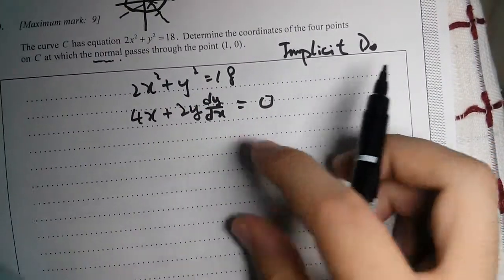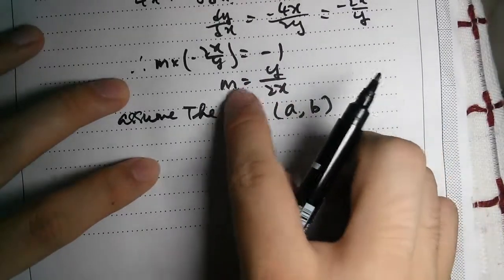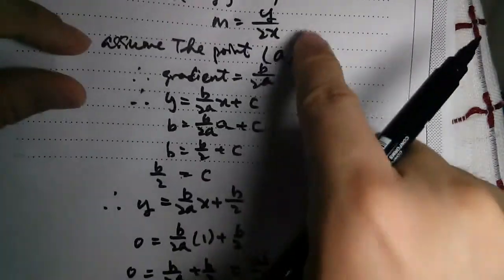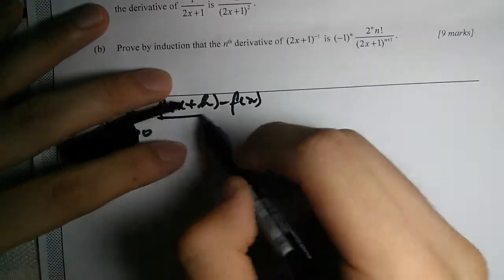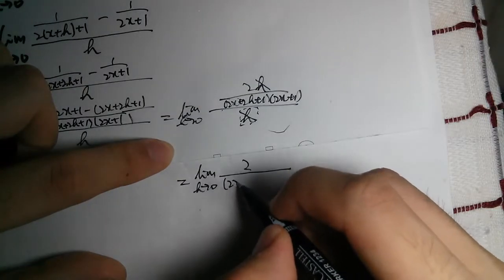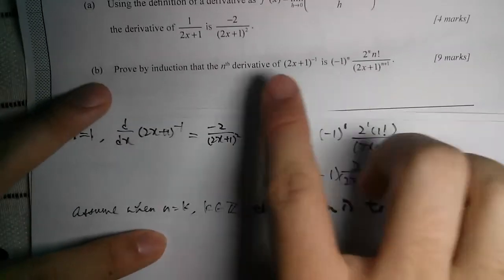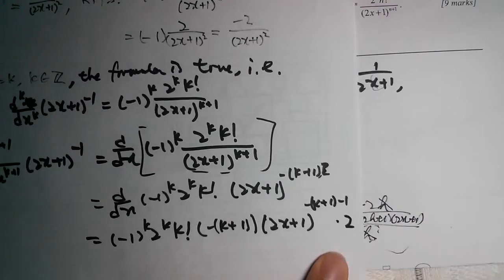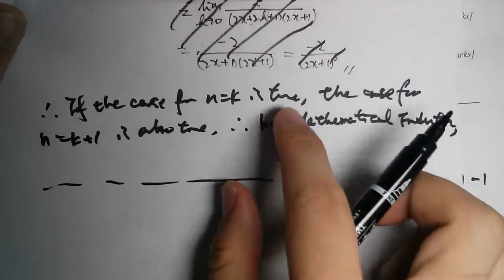IBDP HL 12' lots on differentiation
Exclusive Breakdown on two questions requested by one of you!!

They are 2012 TZ1 P1 No. 9 and 2012 TZ2 P1 No. 13.

Comment and like this video if you also want your requested questions broken down by KIDD